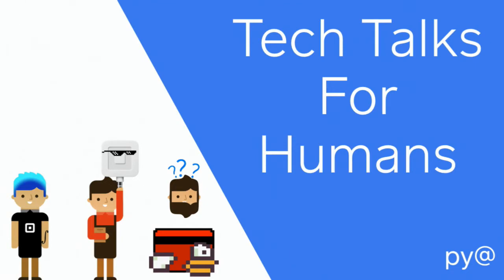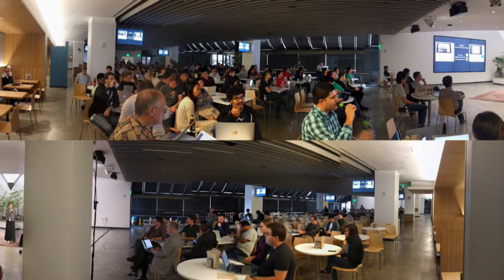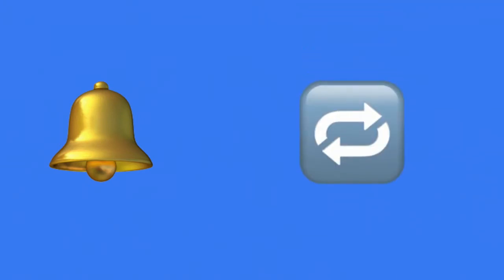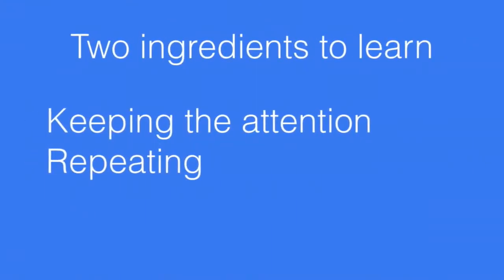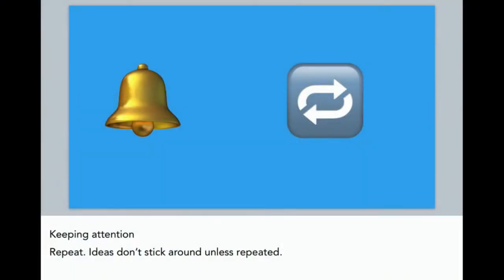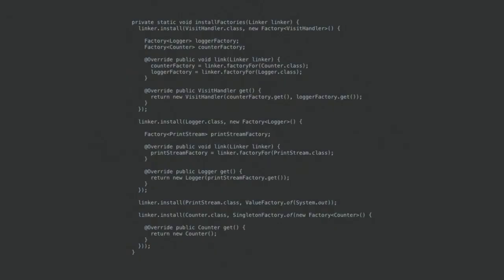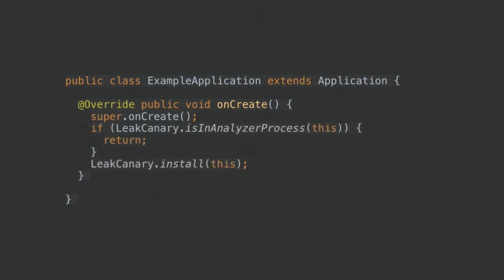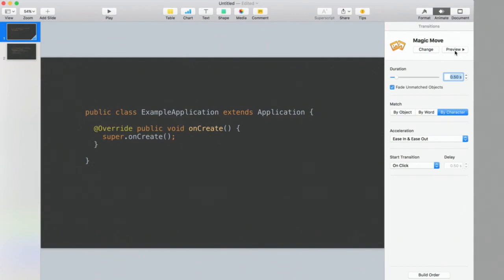How to Create and Deliver a Successful Tech Talk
Every month, Square Engineers give lightning talks internally. We’re excited to share some of our favorites! Pierre-Yves Ricau, who helps put together these presentations, shares with us the ins and outs of creating a successful tech talk that will grab the audience's attention.